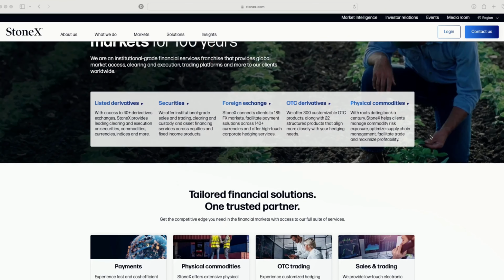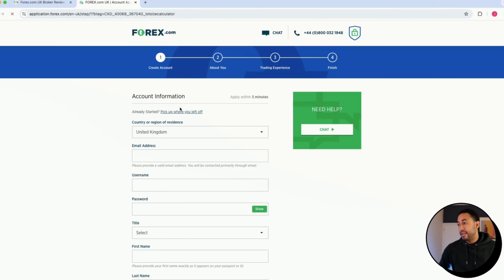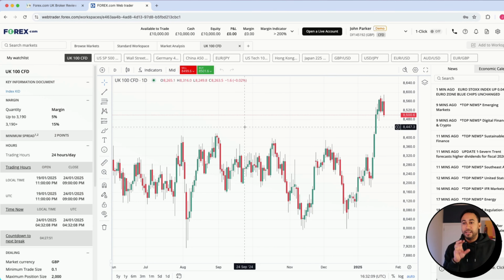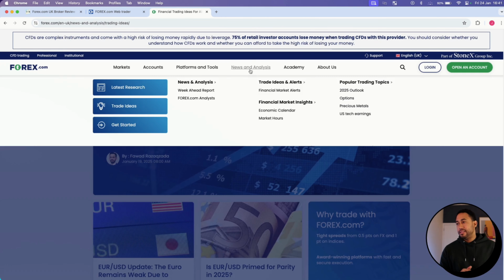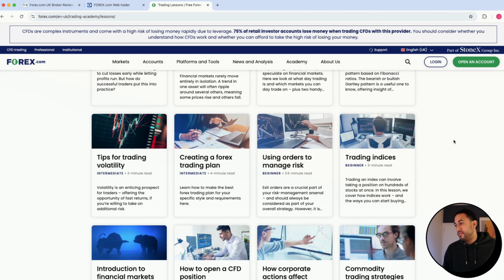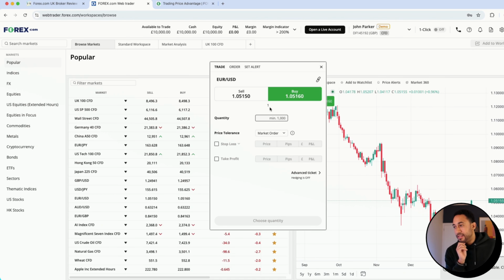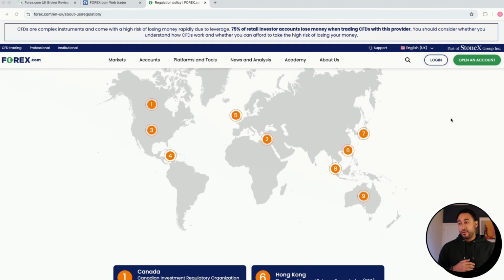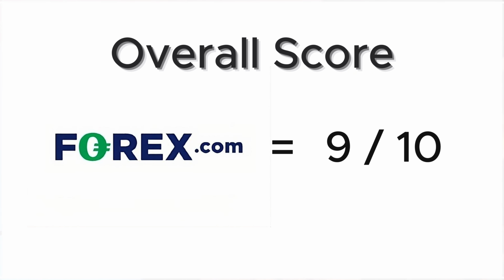Forex.com Review | Is it a Good Platform in 2026?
Here we dive into Forex.com's platform regulation, usability, news and much more in a comprehensive look at Forex.com in 2025 for UK traders.

About Trading Brokers
At Trading Brokers we analyse and review forex brokers using real trading data, live spread testing, platform analysis, and regulatory checks. Our team compares spreads, commissions, execution speeds, and trading features to help UK traders choose the best broker for their needs.

Always conduct your own research or consult a qualified professional before making any trading decisions. Between 74-89% of retail investor accounts lose money when trading CFDs. You should consider whether you understand how CFDs work and whether you can afford to take the high risk of losing your money.